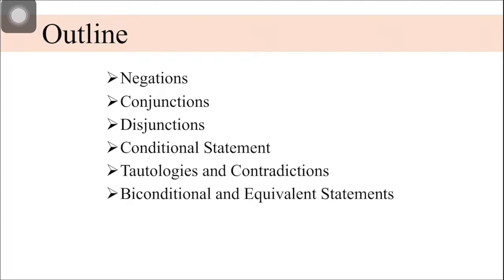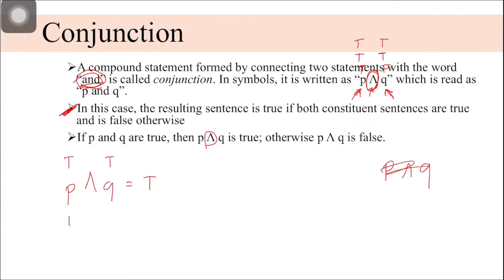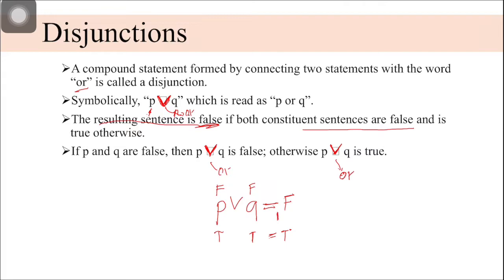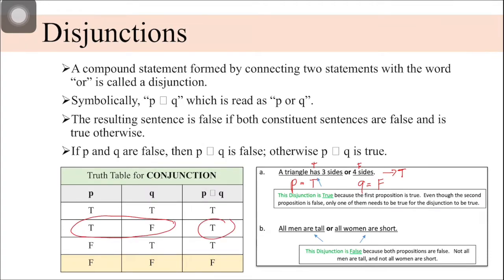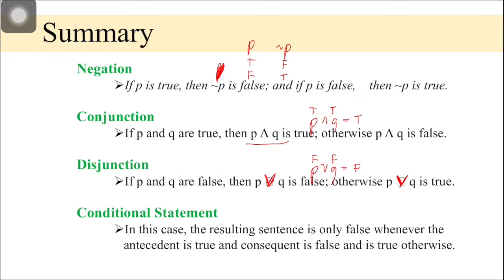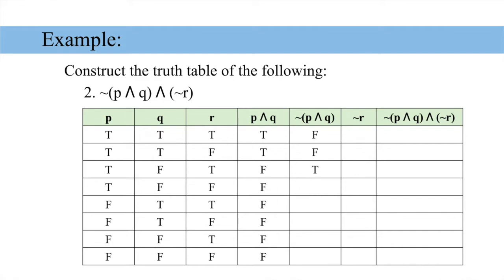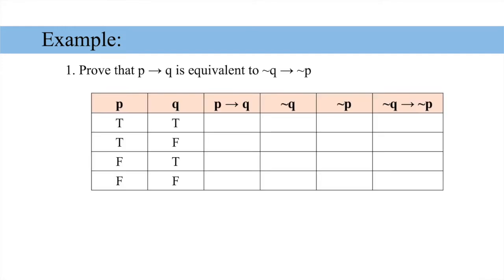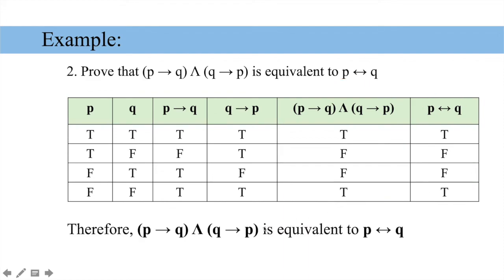Basic Logica Operator